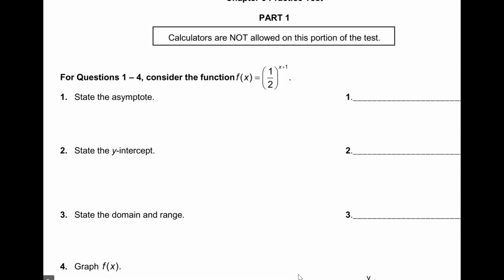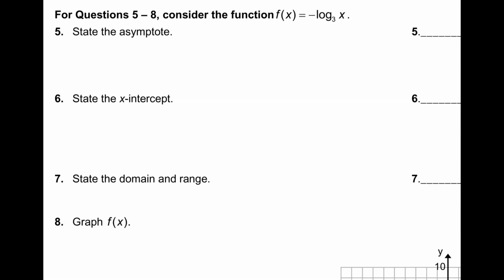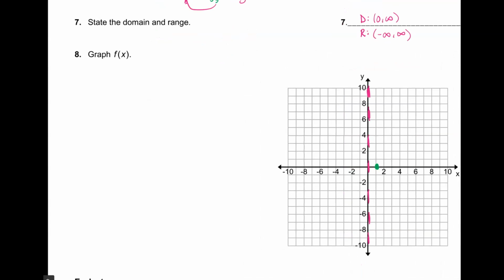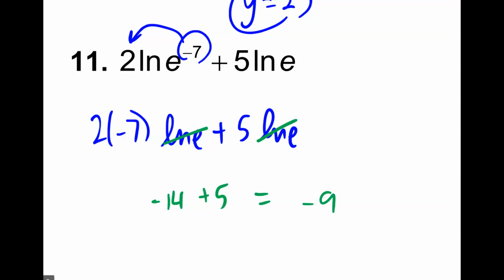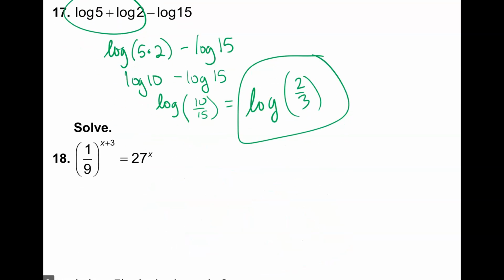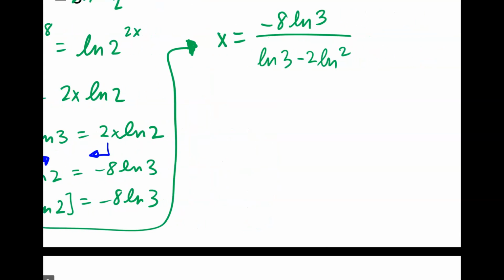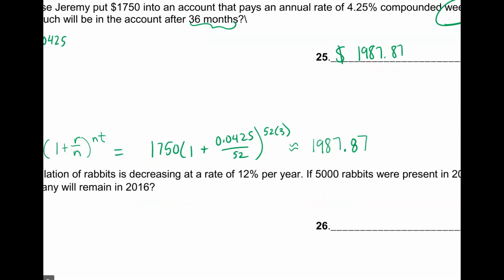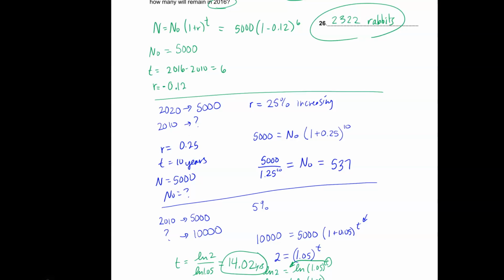ch 3 practice test review precalc